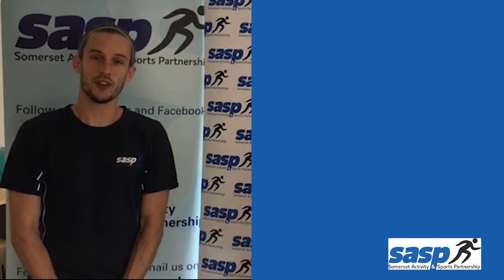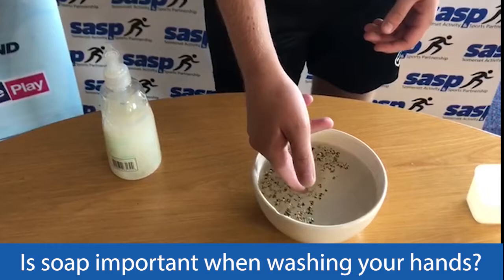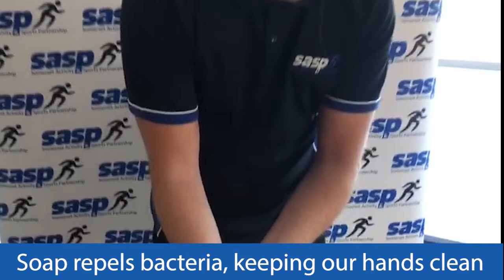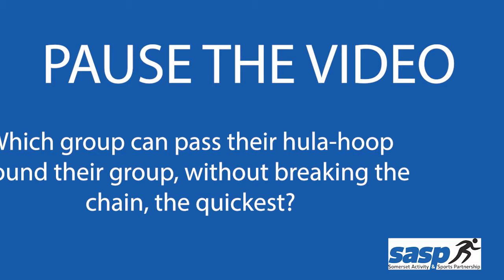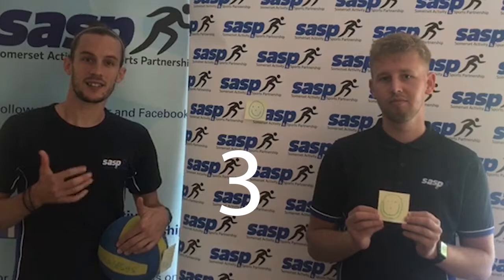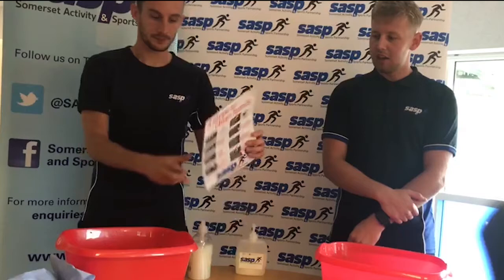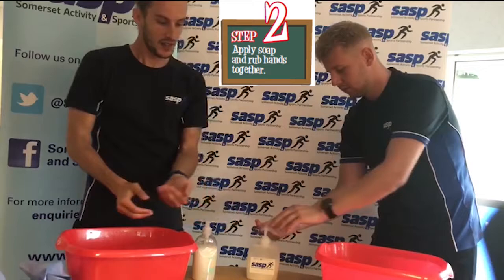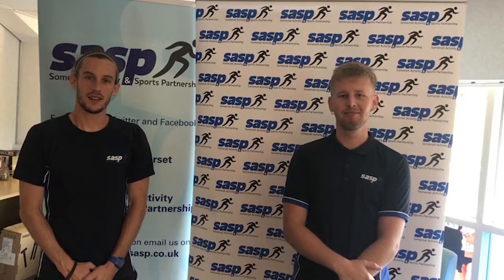Personal Hygiene years 1 and 2